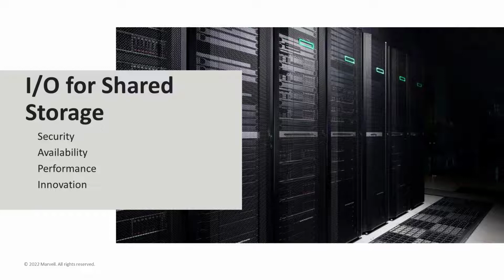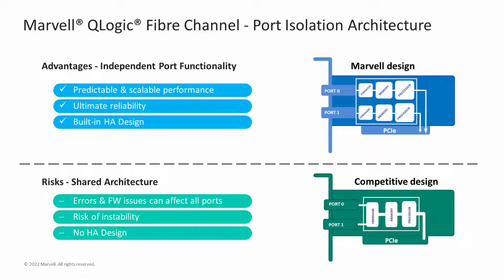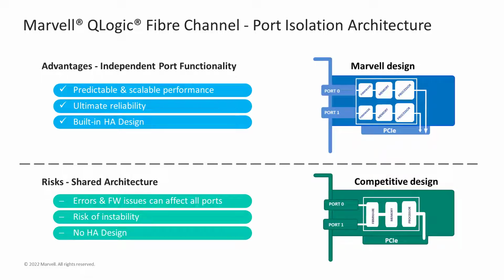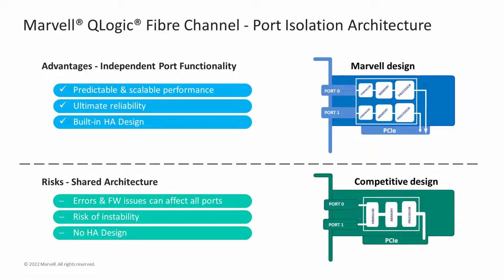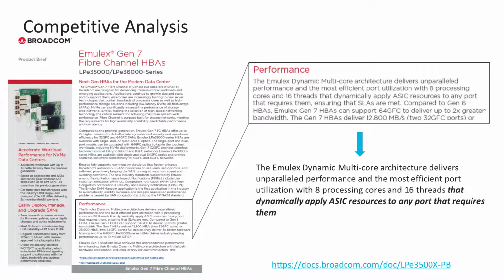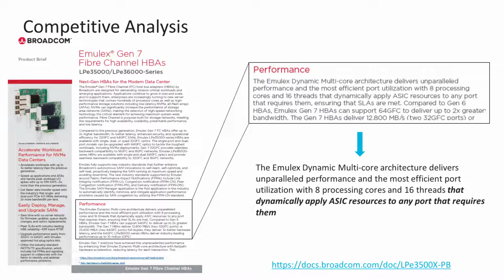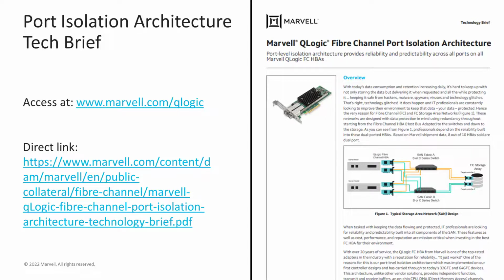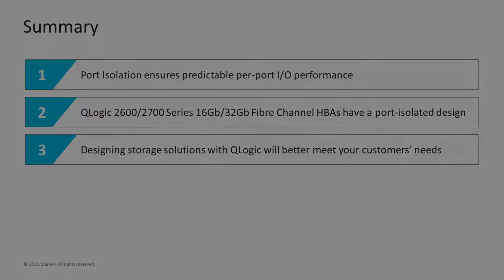Port Isolation Architecture | Follow the Wire Series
Predictable performance is key to any storage area network deployment. This video discusses how the port isolation architecture used in Marvell QLogic Fibre Channel HBAs compared to alternative architectures in delivering predictable per-port performance for shared storage applications.